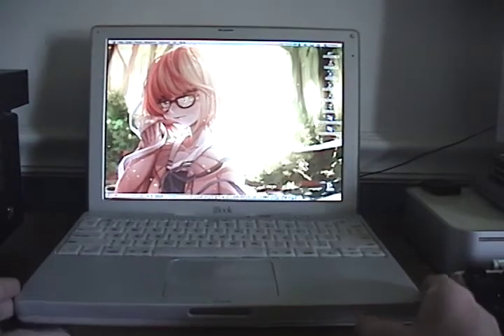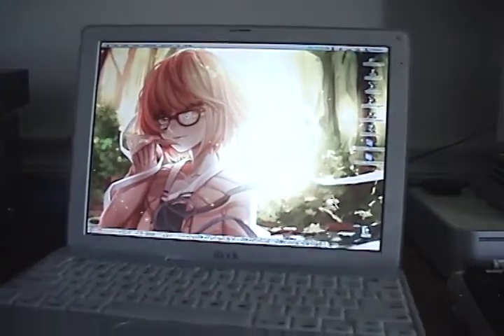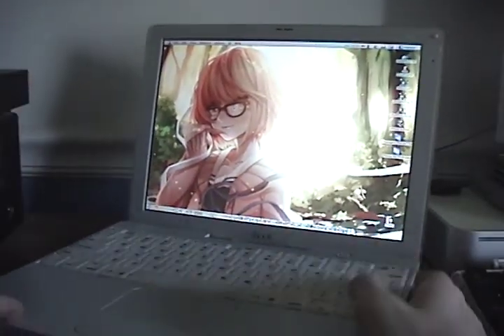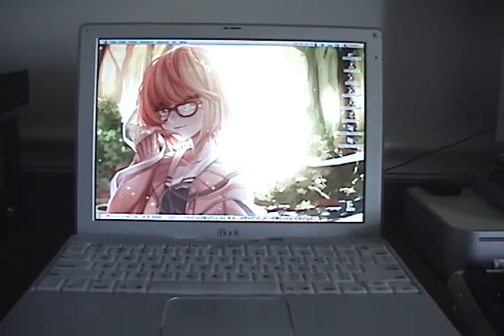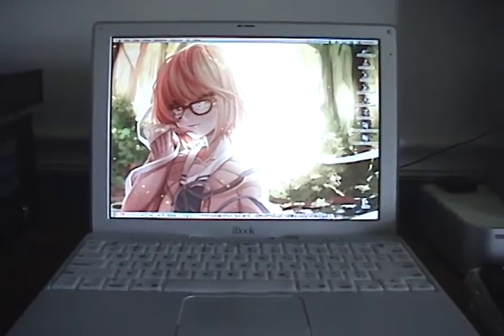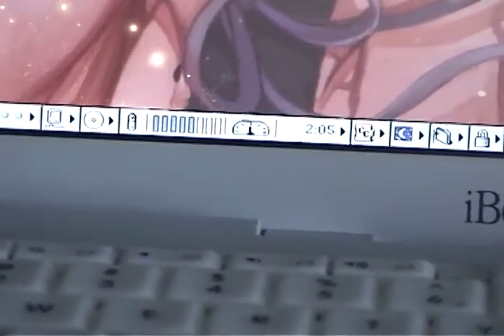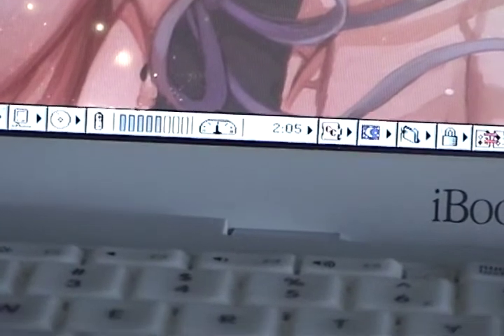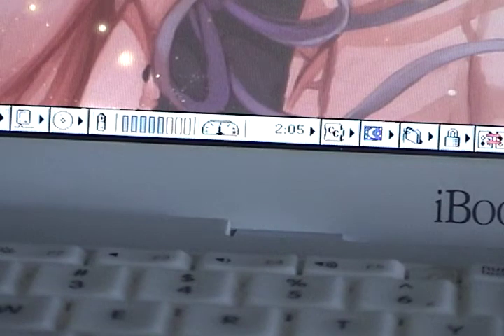Channel Updates April 2020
Just some channel updates.